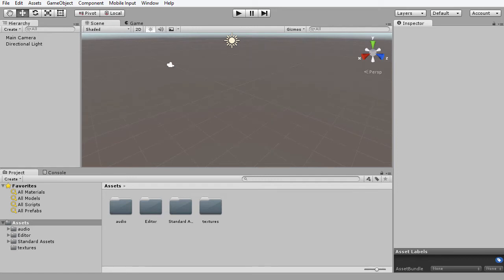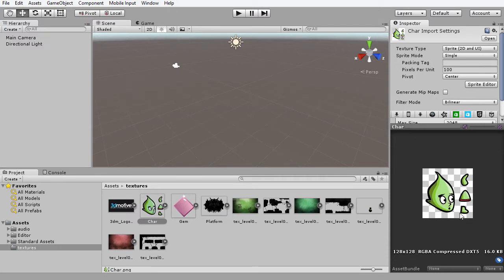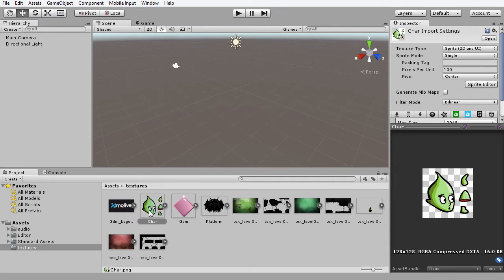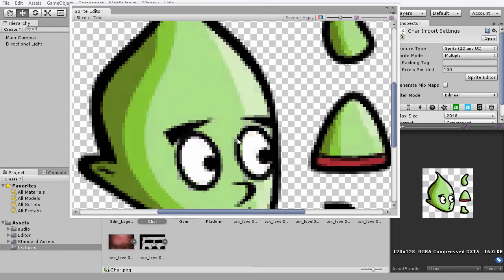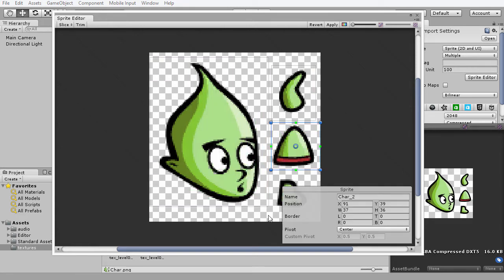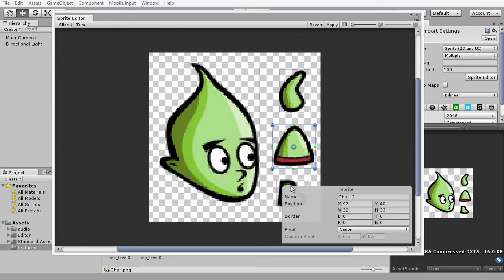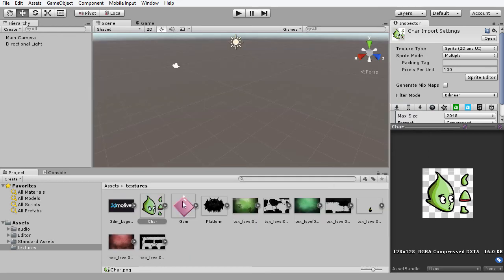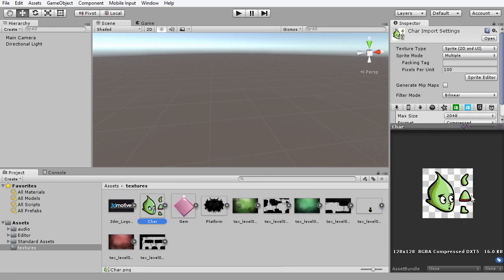08-Sprite Editing || TechMaster || Free Course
In this video you wanted to know about ""08-Sprite Editing "".